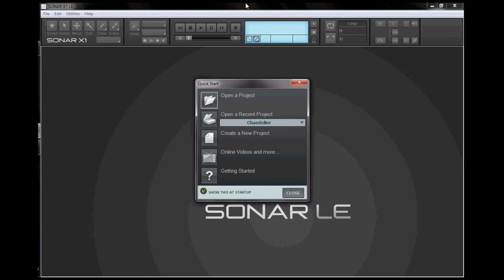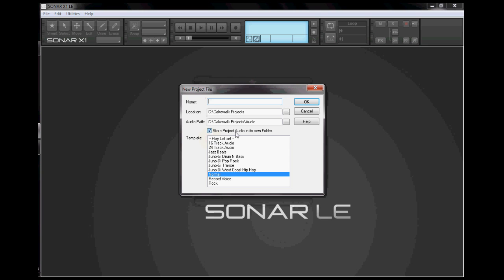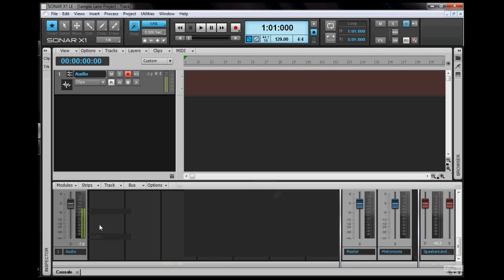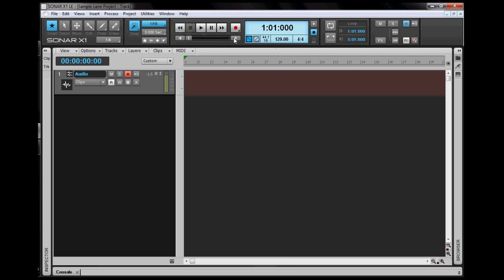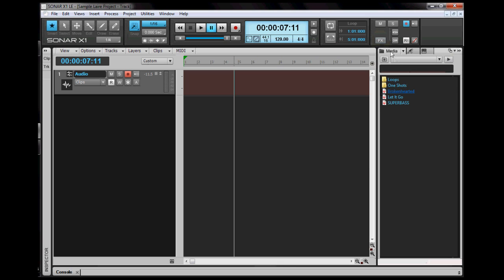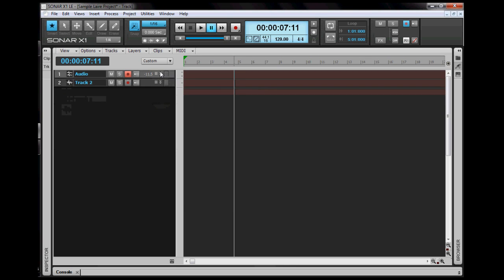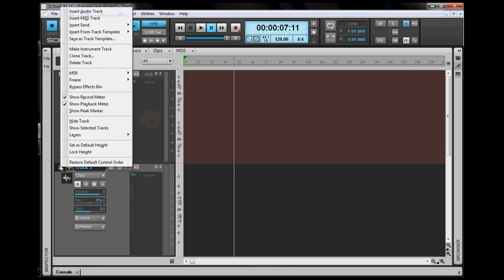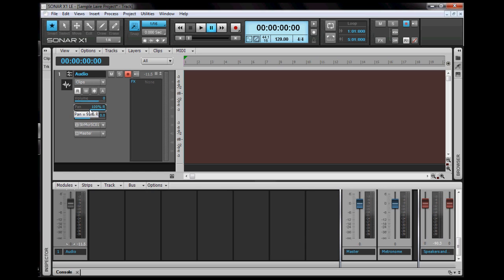CAKEWALK SONAR X1 LE - QUICK STARTUP FOR BEGINNERS | FABB LAGAS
Today I will be explaining the basics of Cakewalk Sonar X1 LE Digital Audio Workstation. This software came with my Samson CO1U USB Condenser microphone. I made a quick startup video for beginners.

JUMP TO CHAPTERS:
00:00 - Introduction
00:37 - How to create a file
02:21 - Parts of the workspace
02:51 - Different tools
04:53 - Media Library
05:46 - Add audio track
07:53 - Adjust the volume

‼️ IMPORTANT LINKS ‼️

FINALLY IN CANADA? CHECK THESE OUT!
🍁 New in Vancouver? Get a free $10 Lyft ride to help you out!
🍁 Send Money to the Philippines for FREE!

LAPTOP EQUIPMENT
💻 Huawei Matebook D15 ➝
💻 Plantronics Headset ➝
💻 Logitech Webcam ➝

FILMING EQUIPMENT
🎬Ring Light & Tripod in one ➝
🎬BOYA Shotgun Microphone ➝

AUDIO EQUIPMENT
🎙️Samson SAC01U PRO USB Microphone ➝
🎙️MAONO AU-PM422 Microphone ➝
🎙️USB MIDI Keyboard ➝
🎙️Wireless Microphone ➝

BEAUTY RECOMMENDATIONS
💄Revlon 1" Salon Straightening and Curling Flat Iron ➝
💄NEW Microneedling Pen ➝
💄NEW Microneedling Cartridge ➝
💄Blackhead Vacuum ➝
💄Milky Piggy Bubble Clay Mask ➝

🎮 Rubik's Cube ➝